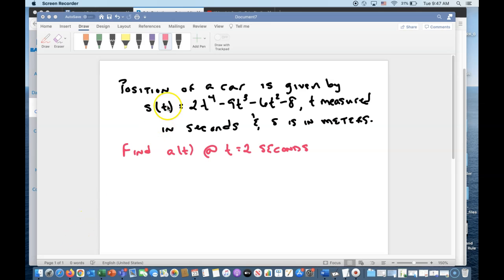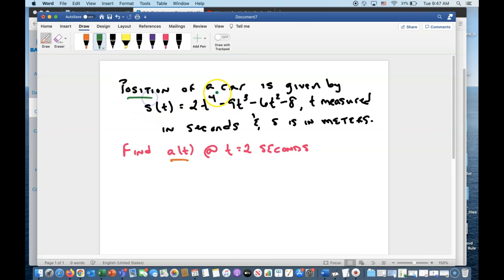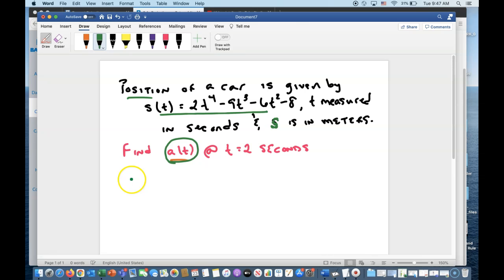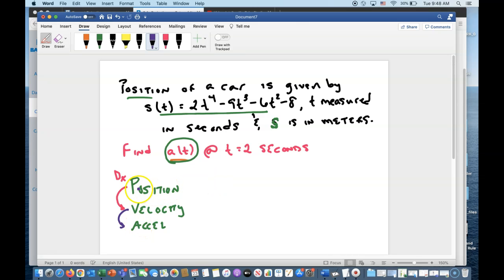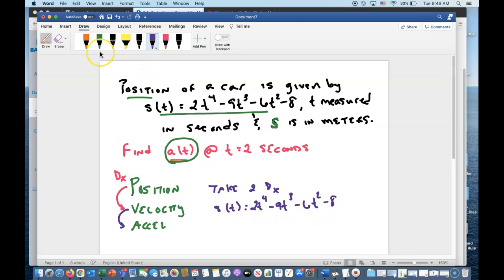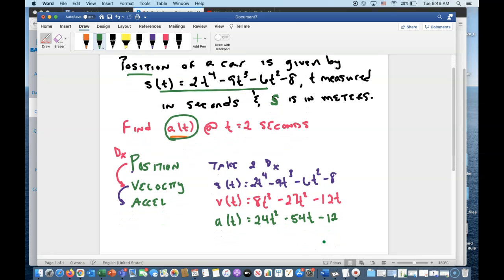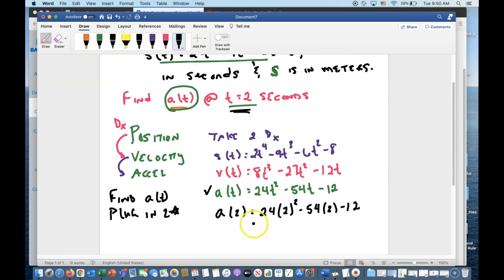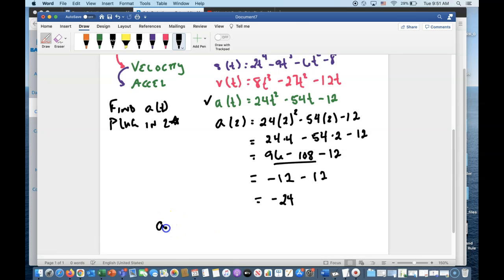Finding Acceleration from Position